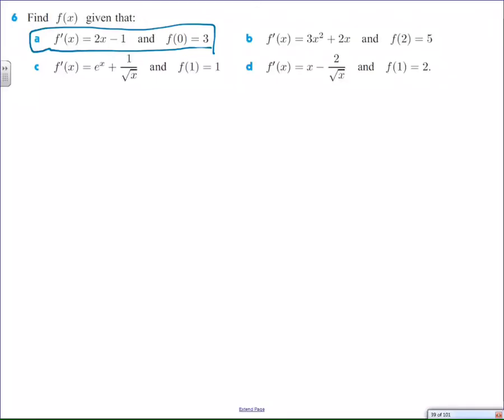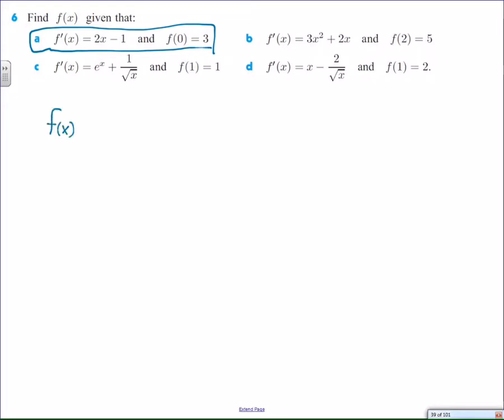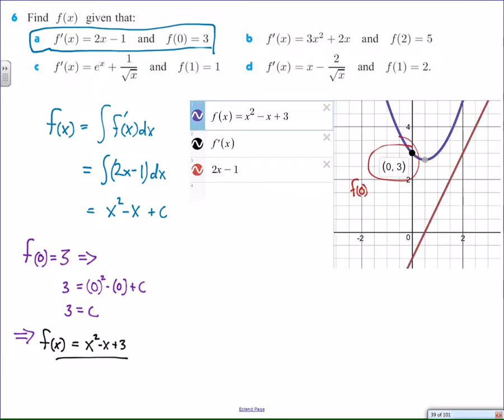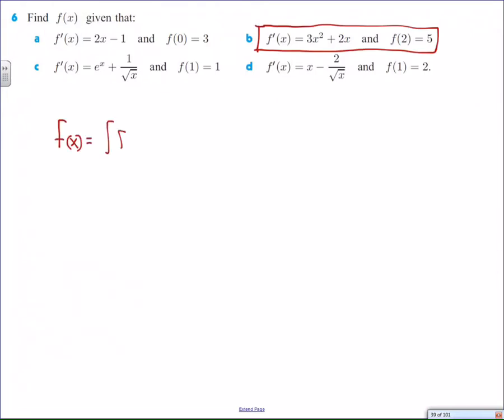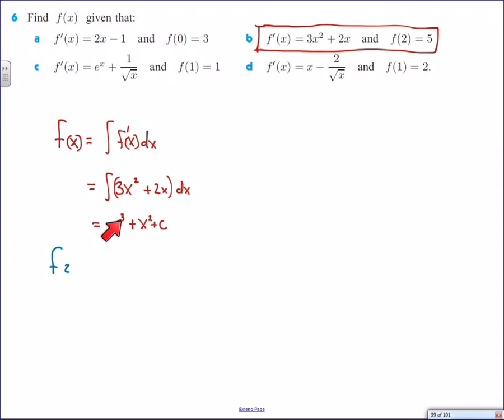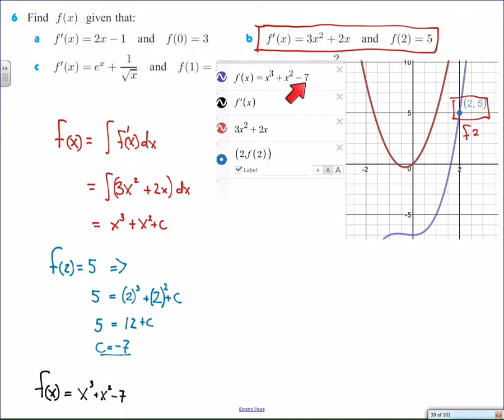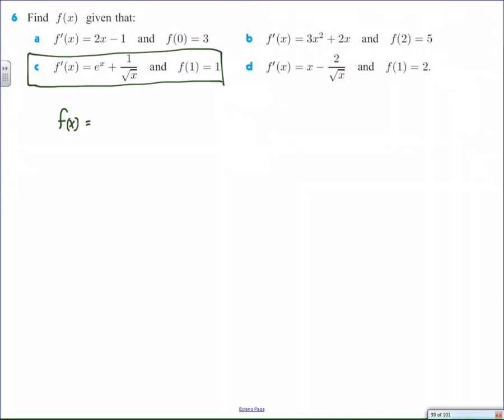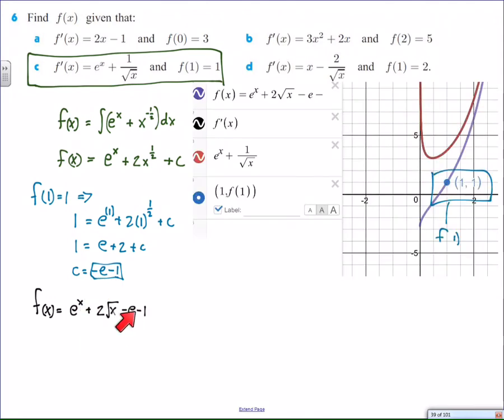finding the constant of integrals